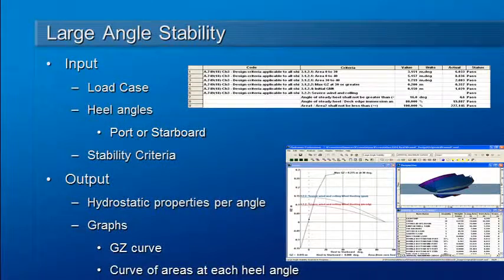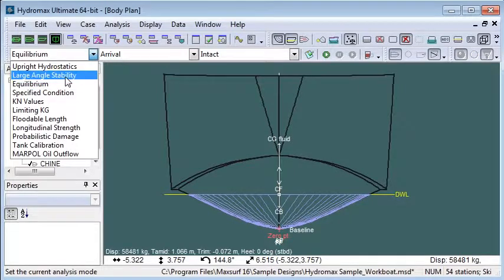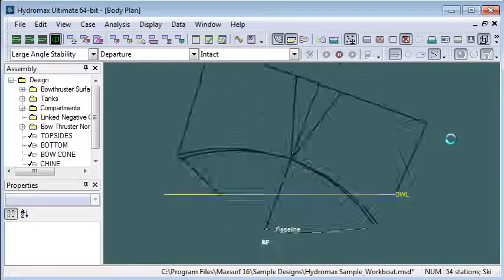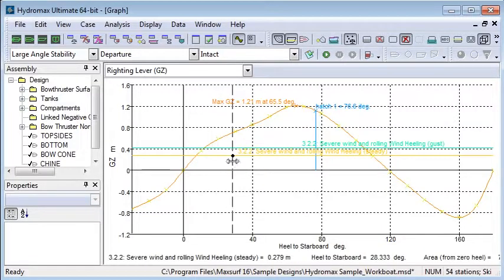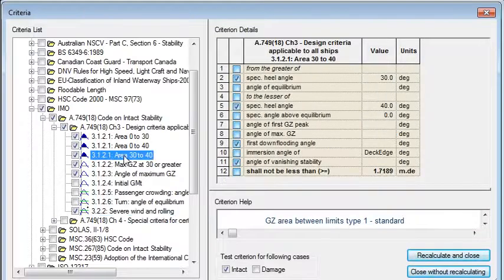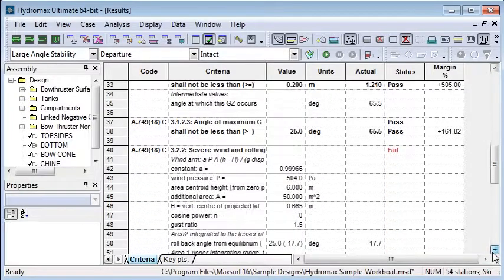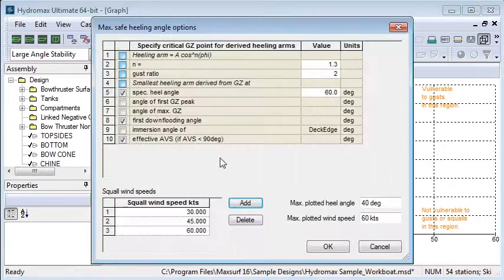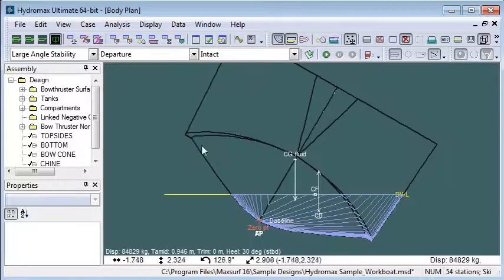MAXSURF Stability - Large Angle Stability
This video takes a closer look at large angle stability mode in Hydromax.